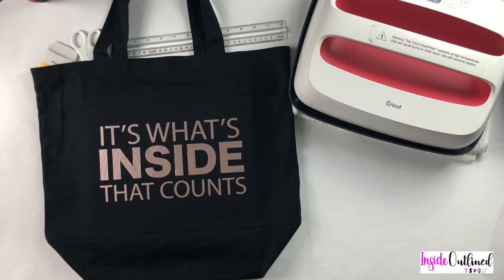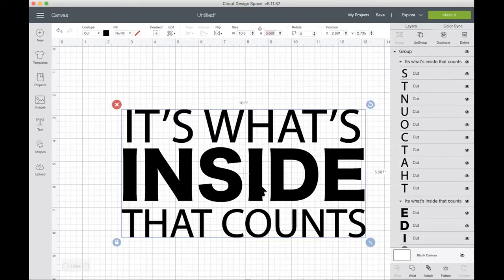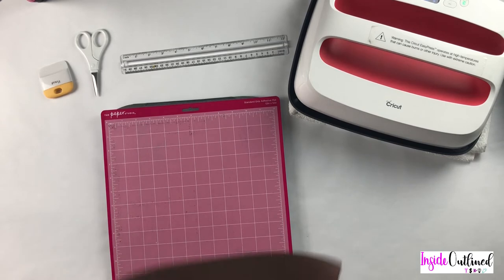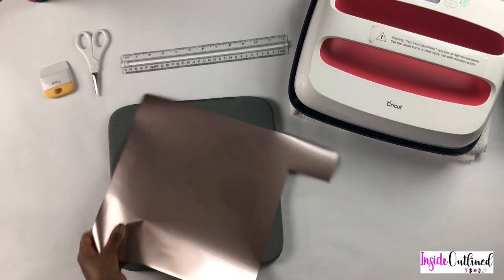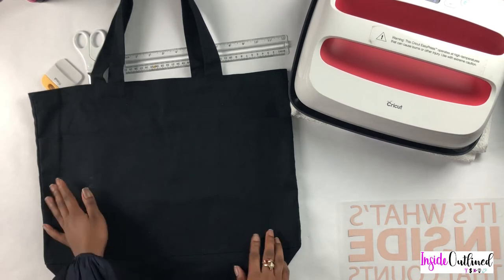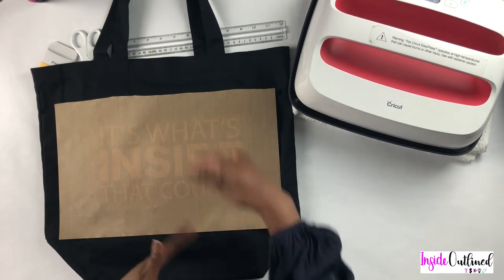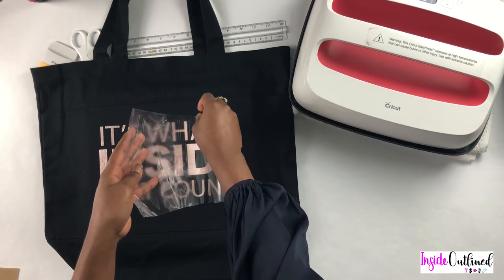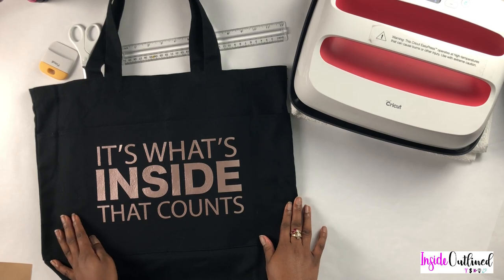How to Create a Cricut Tote Bag with Your Cricut Machine - Beginner Friendly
Learn how to easily make a Cricut tote bag with your Cricut machine in this tutorial. This tote bag can be used for yourself or given as a gift for weddings, birthdays, graduations or just because.

Schedule a private 1-on-1 Cricut session with me so I can show you how to use your Cricut machine and make a variety of projects

Teflon sheets